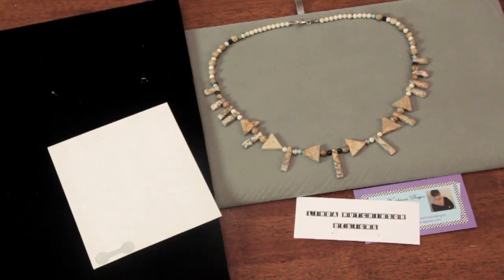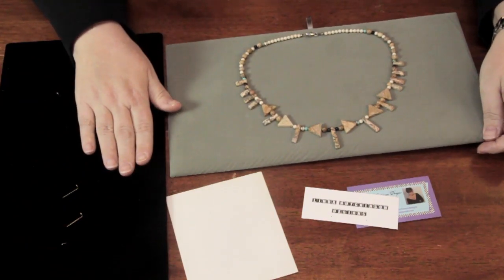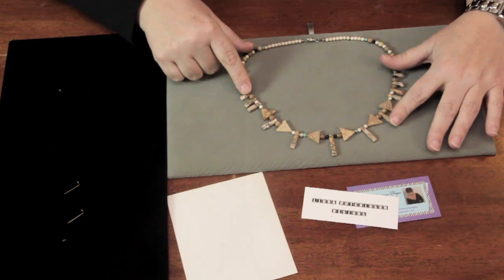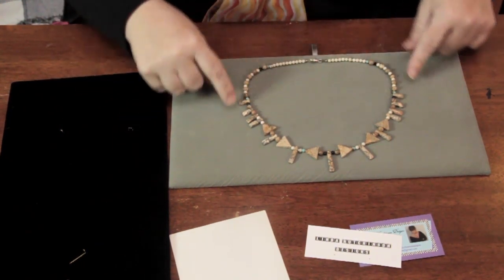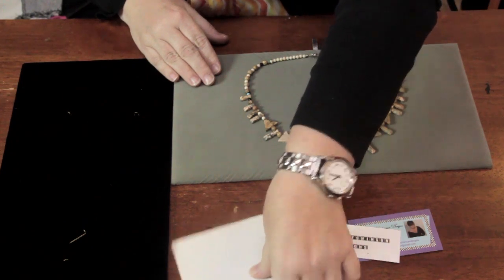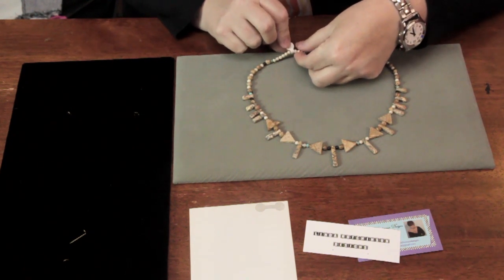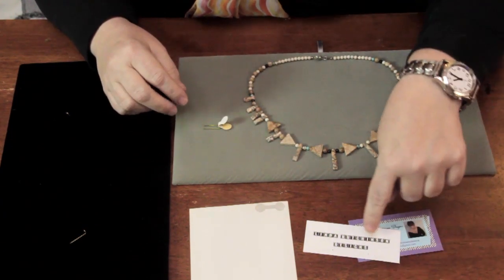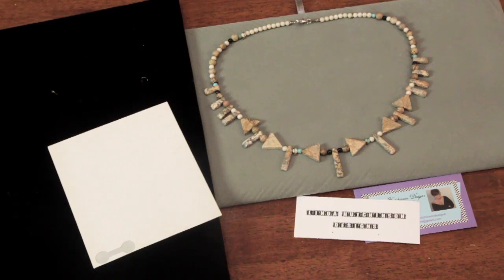The Resale of Bead Jewelry : Fun & Decorative Crafts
The resale of bead jewelry has become increasingly popular in recent years. Find out about the resale of bead jewelry with help from a crafts professional in this free video clip.

Series Description: Sometimes the best way to celebrate having a little free time is with a nice crafts project. Get tips on fun and decorative crafts with help from a crafts professional in this free video series.